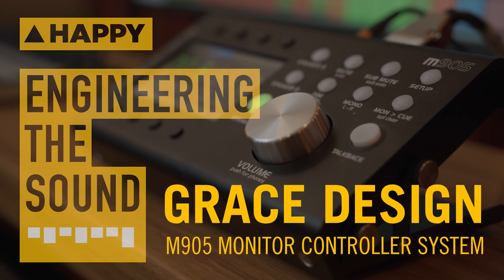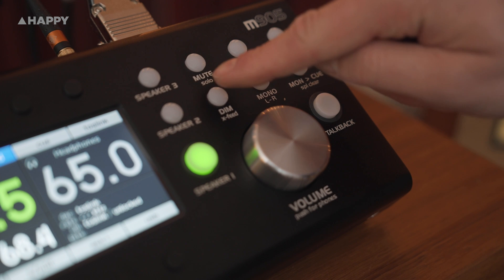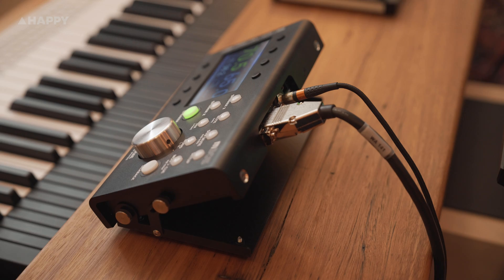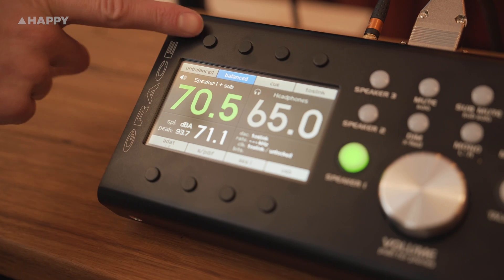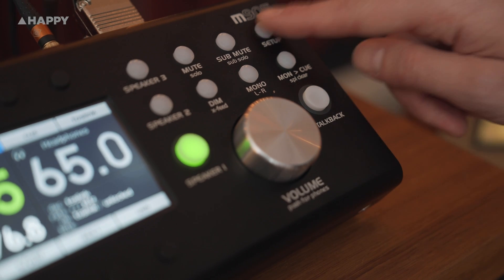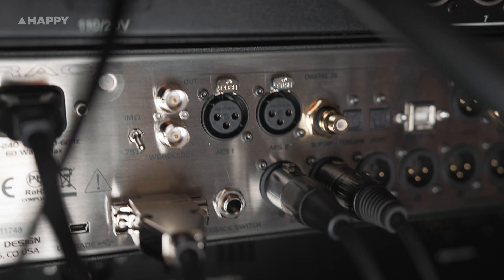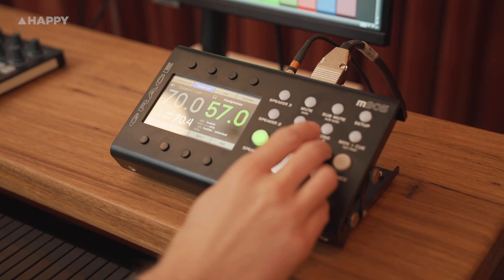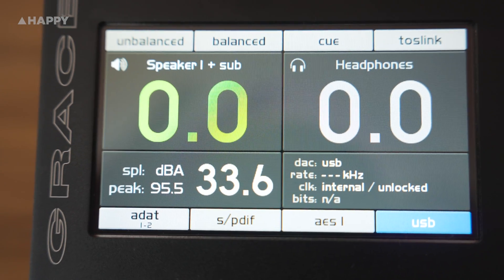Grace Design: M905 Monitor Controller | Full Demo and Review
Grace Design is an incredibly high-quality audio manufacturer based in Lyons, Colorado, USA, founded by brothers Mike and Eben Grace around 1994. Before starting their own audio company, the brothers, both avid Deadheads, were active in recording Grateful Dead live shows, aiming to capture the best-sounding bootlegs.

The m905 by Grace Design is a specialised, mastering-grade monitor controller designed with the company's meticulous approach to audio quality. It serves as a crucial component in professional studios, managing audio levels from sources and routing them to studio monitors.

The m905 comprises two parts: a rack-mounted unit providing connectivity and control, and a desk controller for easy access. The controller's solid aluminium build and adjustable angle ensure ergonomic placement in studios, with a custom cable connecting it to the rack unit.

Key features of the m905 include a real-time SPL level meter for monitoring safe listening levels, logarithmic volume adjustments for precision control, and a range of buttons for input selection, speaker management, and monitoring adjustments.

Connectivity options abound with inputs for unbalanced, balanced, and digital sources, catering to various studio setups. Speaker selection, solo/mute functions, and integrated talkback capabilities enhance workflow efficiency, while external control options offer advanced flexibility.

Grace Design's reputation for transparent, pristine sound extends to the m905, delivering studio-grade fidelity crucial for critical listening and mixing tasks. Despite its premium pricing, the m905's build quality, feature set, and warranty make it a valuable investment for professionals seeking uncompromising audio performance.

The Grace Design m905 exemplifies excellence in monitor control, offering premium build, advanced features, and impeccable sound quality to meet the demanding needs of modern recording studios. Its blend of functionality and performance makes it a standout choice for professionals prioritising audio integrity and workflow efficiency.